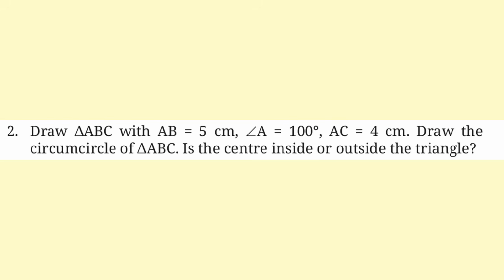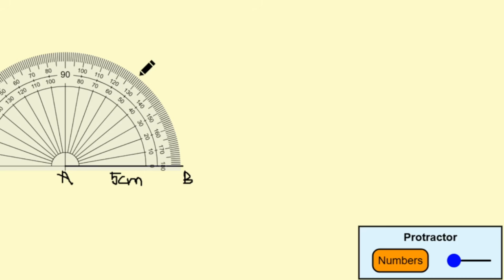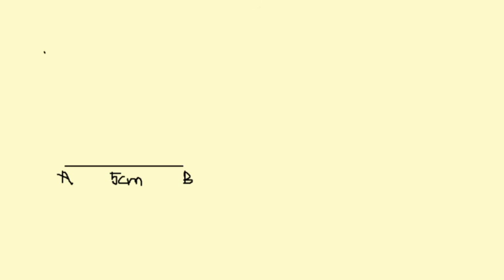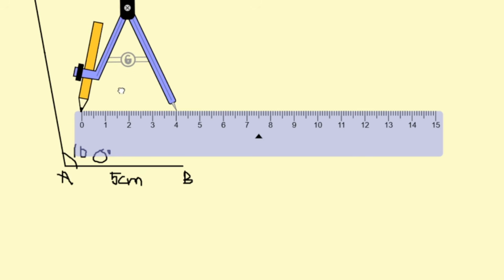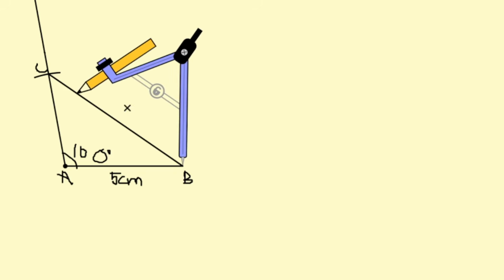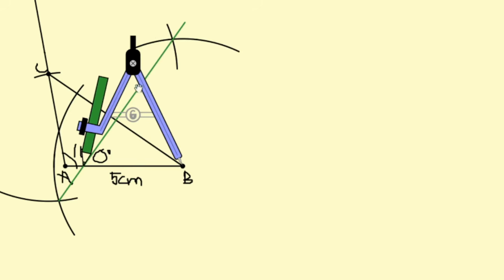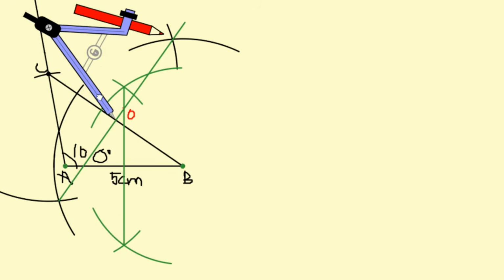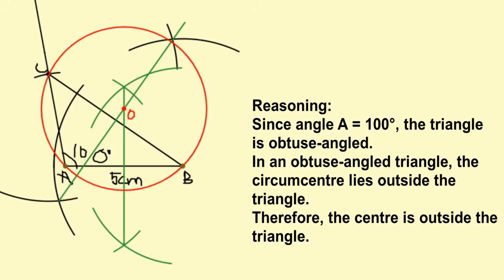Draw ΔABC with AB = 5 cm, ∠A = 100°, AC = 4 cm. Draw the circumcircle of ΔABC. Is the centre inside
2. Draw ΔABC with AB = 5 cm, ∠A = 100°, AC = 4 cm. Draw the
circumcircle of ΔABC. Is the centre inside or outside the triangle?
In this video, we solve Exercise 5.1 – Question 2 from Chapter “I’m Up and Down, and Round and Round” from the new NCERT Class 9 textbook – Ganita Manjari.

✏️ Problem:
Draw triangle ABC with

AB = 5 cm
∠A = 100°
AC = 4 cm

Then draw the circumcircle of triangle ABC and determine whether the centre lies inside or outside the triangle.

🔹 Topics Covered:

Circumcircle construction
Circumcentre of a triangle
Geometry constructions using compass and ruler
Position of circumcentre in obtuse triangles

✅ Step-by-step construction
✅ Helpful for exams and homework
✅ NCERT & CBSE syllabus based

📌 Chapter: I’m Up and Down, and Round and Round
📌 Exercise: 5.1
📌 Question Number: 2
📌 Subject: Mathematics
📌 Class: 9
📌 Textbook: Ganita Manjari (New NCERT)